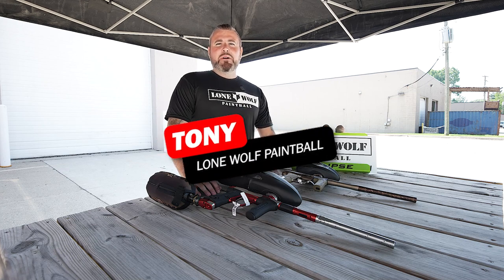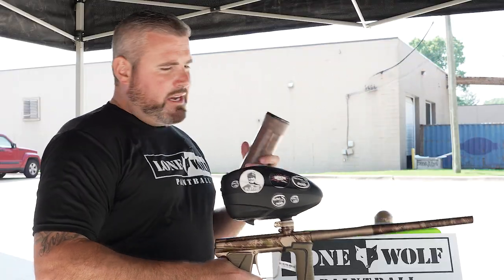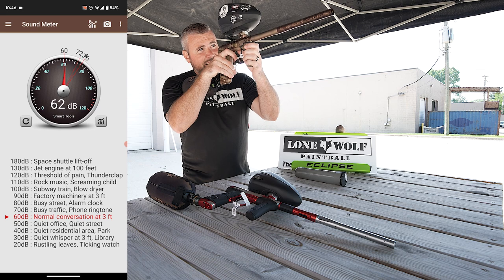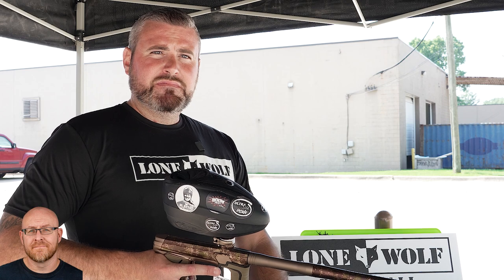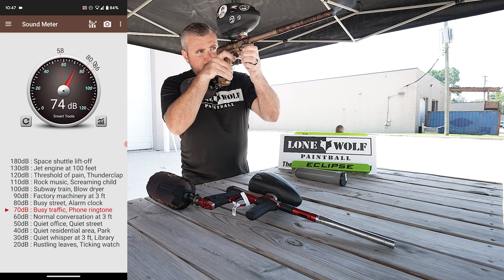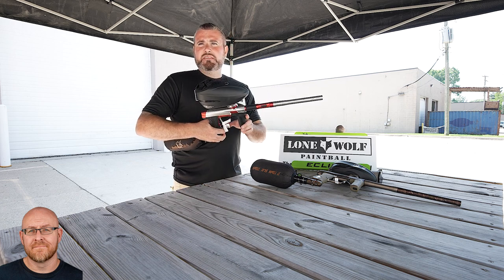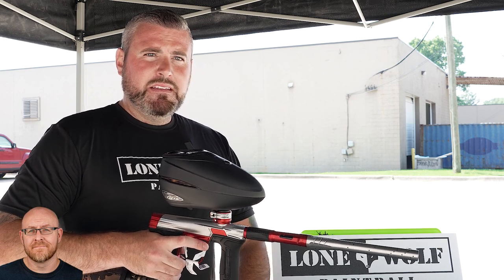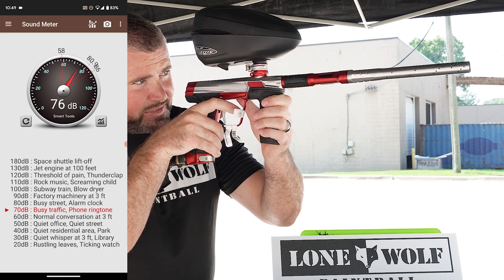Which Gun is Louder? Planet Eclipse 180R vs CS3 | Lone Wolf Paintball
Which Gun is Louder? Planet Eclipse 180R vs CS3

In this series we will compare the loudness of paintball guns using a decibel meter. Does the sound influence your purchases?